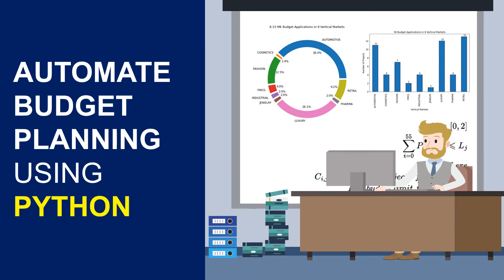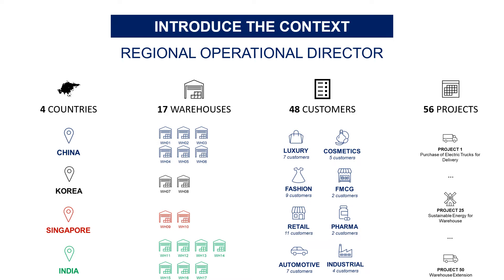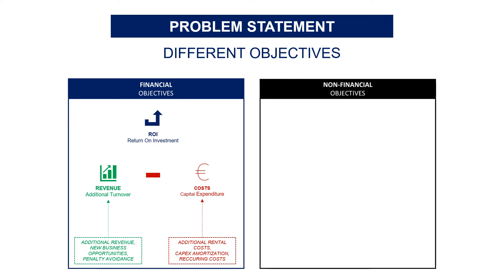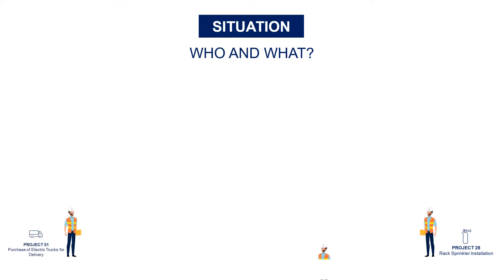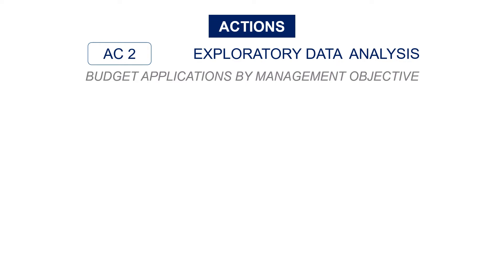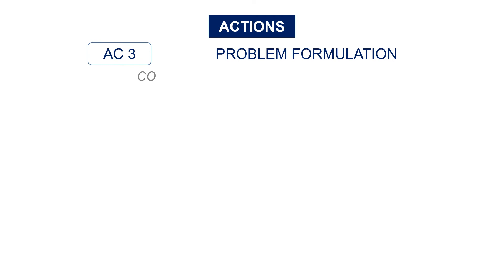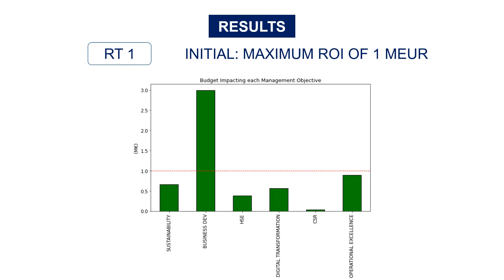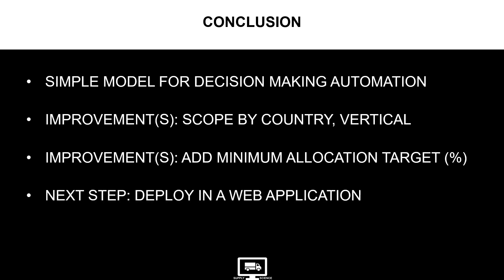Automate Budget Planning with Python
Use Linear Programming with Python to select the projects that maximize the return on investment, and follow the management guidelines while respecting budget constraints.

Chapters
00:05 Intro
00:38 Context: Budget Review of Logistics Company
01:31 Financial vs. Management Objectives
02:06 Problem Statement
02:38 Situation: Who and What?
03:06 Tasks: Select the right projects
03:23 Actions: Data Analysis with Python
04:08 Actions: Problem formulation with equations
05:13 Solutions
05:51 Conclusion